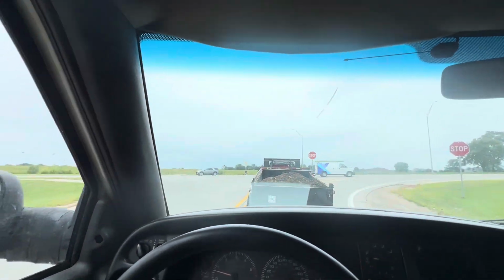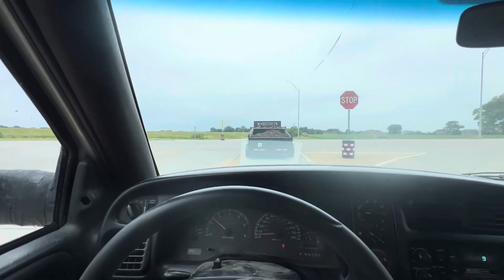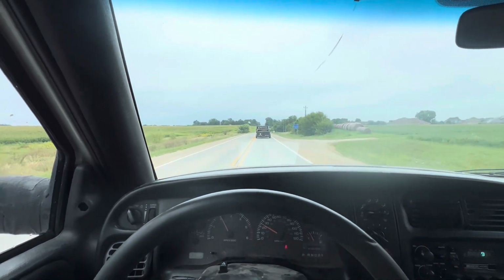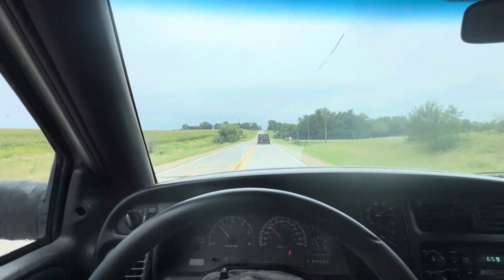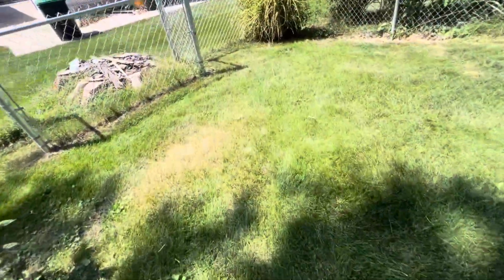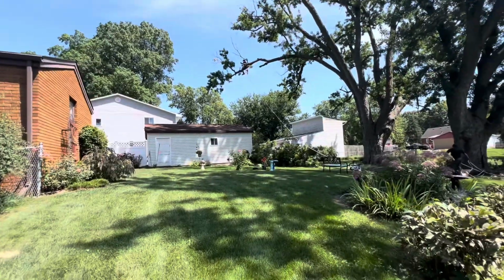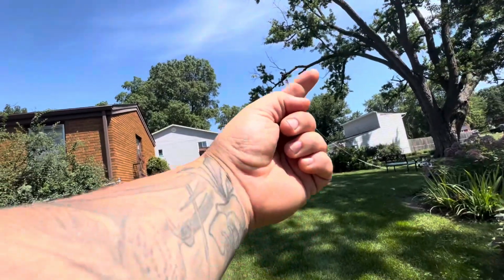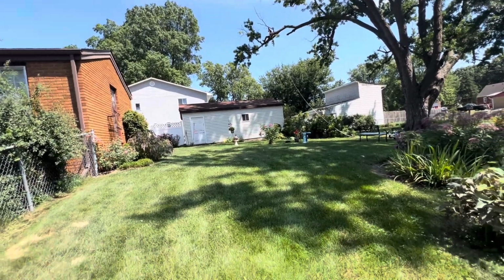Making an EASY $2,500 in 1 hour trimming trees!